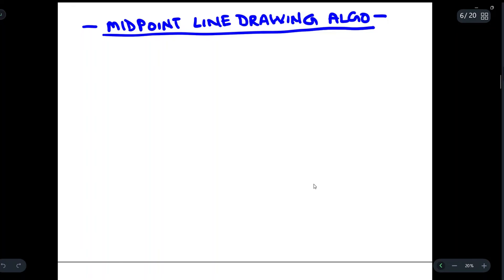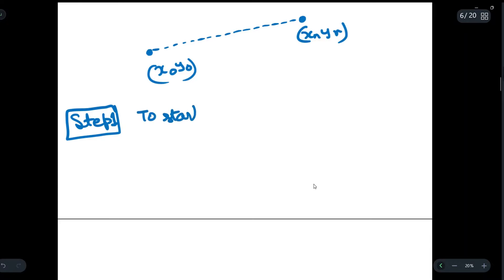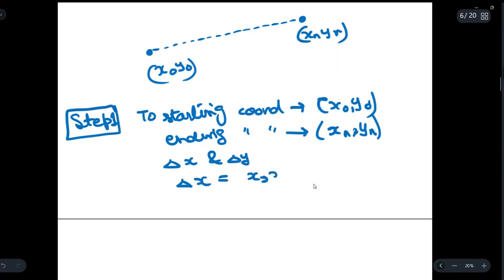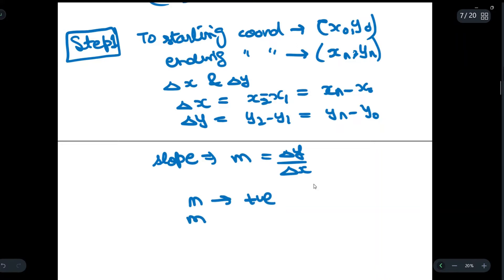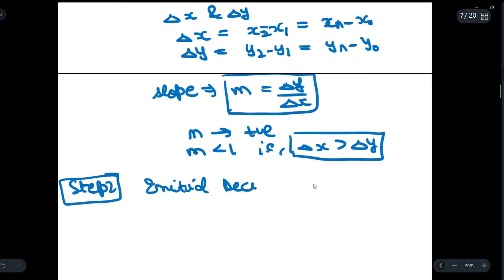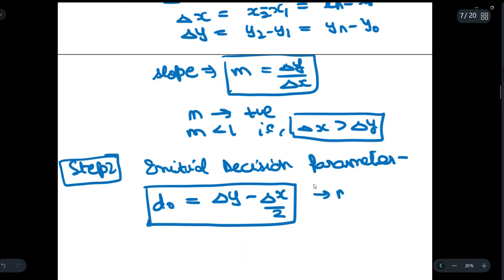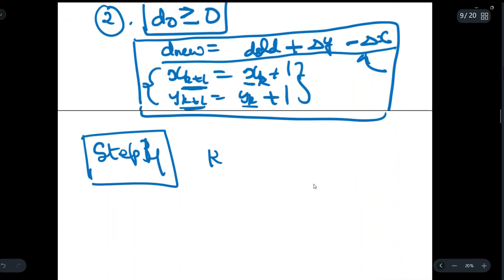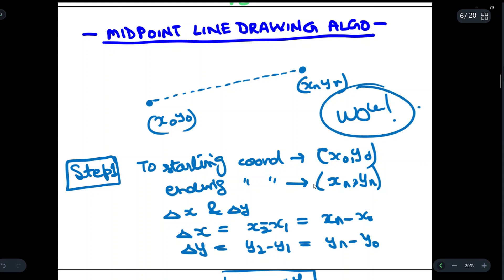Midpoint Line drawing algorithm | Computer Graphics Course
Midpoint Line drawing algorithm | Computer Graphics Course by Ronak Jain

Hey guys, in this video we will see Computer graphics Course and why do we use it. Here we will learn all about Computer graphics from basic to advance level.

Queries solved -
1. Computer graphics tutorial
2. Computer graphics complete course by ronak jain
3. Introduction to computer graphics
4. Application of computer graphics